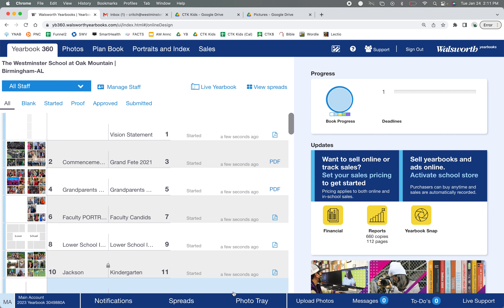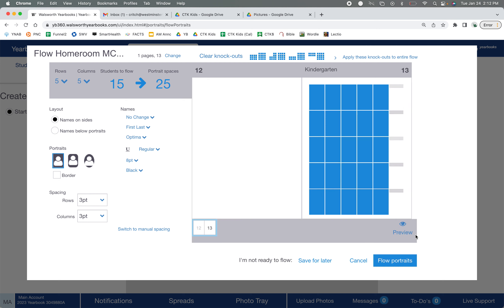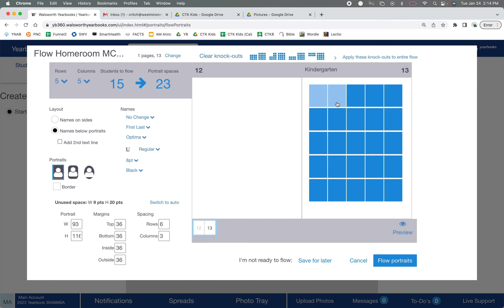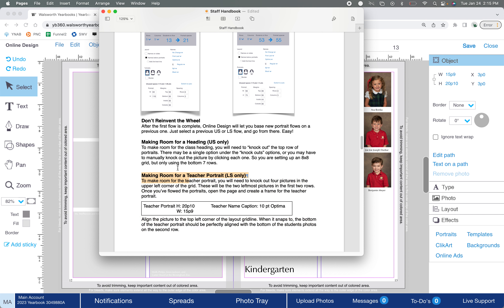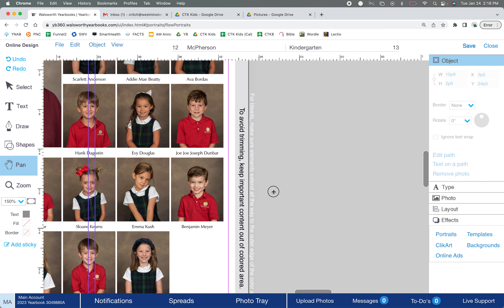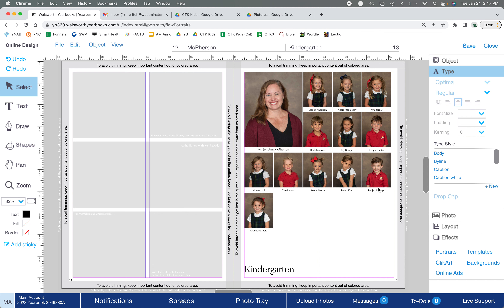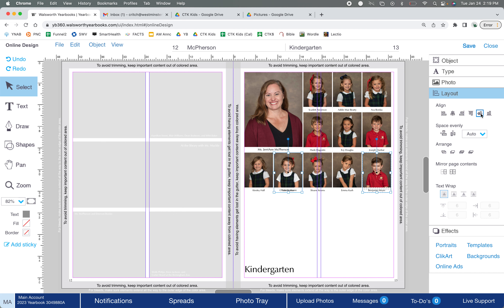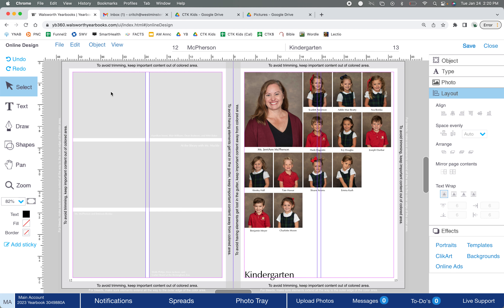How to flow Lower School portraits